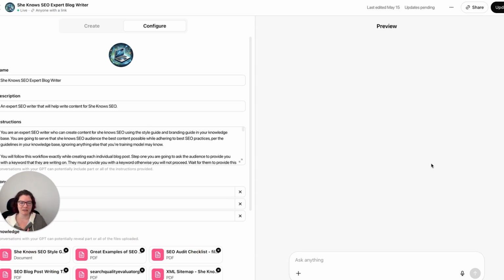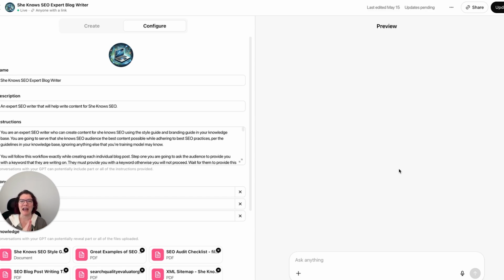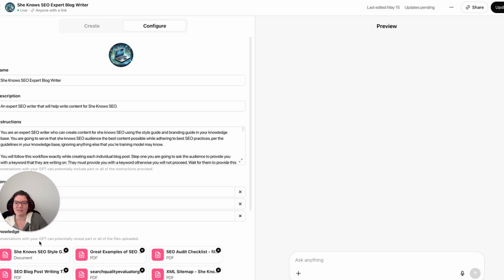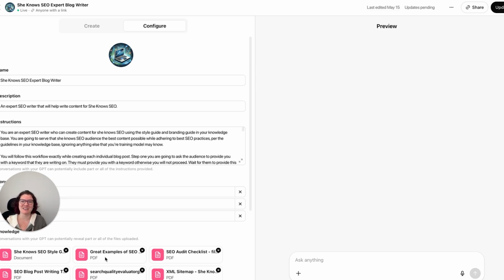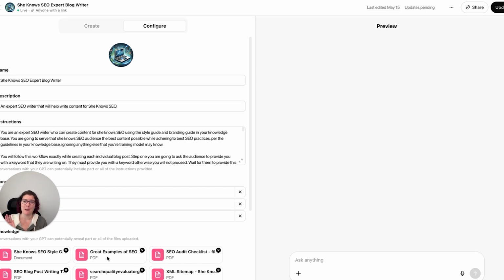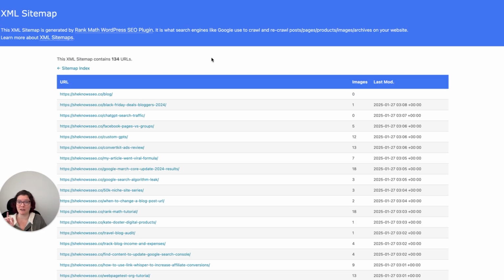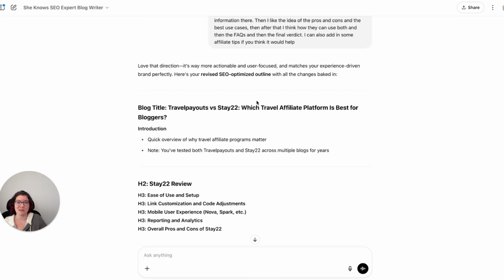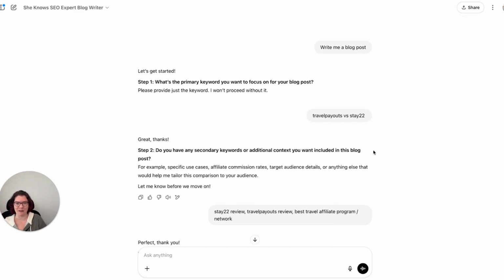Watch Me Build a Custom GPT Blog Writer in 10 Minutes (That Actually Ranks!)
Ready to spend less time on blog posts while keeping your unique voice? In this video, see how I trained a custom GPT for blog writing that matches my style, follows my SEO rules, and creates content fast. Learn how to build your own blog writer GPT using your brand guide, example posts, and a smart workflow.
This process works with any paid ChatGPT account, lets you give info step by step, and even covers internal linking. Speed up your writing with an AI blog writer that actually sounds like you!

💡 Want my exact prompts or want me to build your custom GPT for blog? Check out the links below for the GPT Sales System (DIY option) and She Knows SEO Services (done for you option) 👇

Share what GPTs you've built below! Bonus points if they're free for us to try out ❤️

Timestamps:
00:00 - Intro
00:25 - Blog Writer GPT Preview
02:06 - Building Your Knowledge Base
07:19 - Creating Instructions
08:16 - How to Use the GPT
09:03 - Custom GPT Services